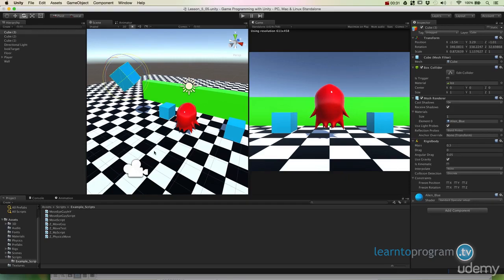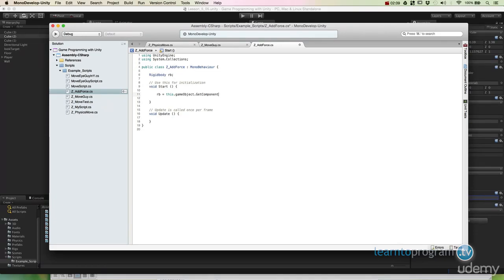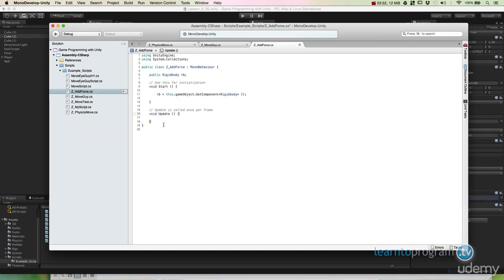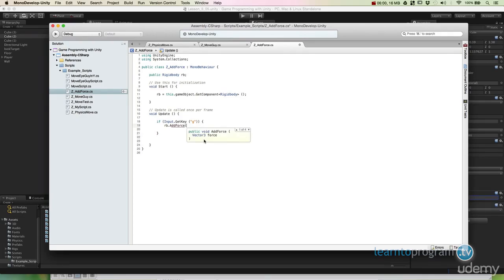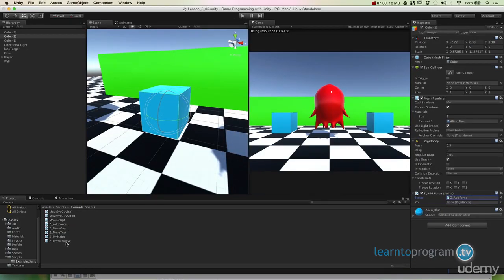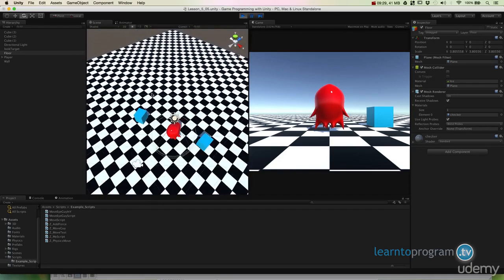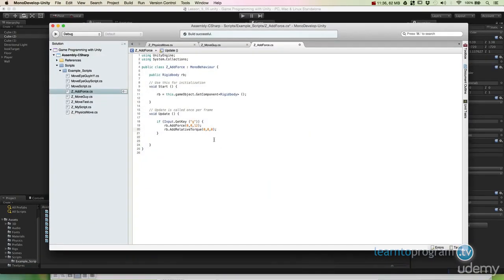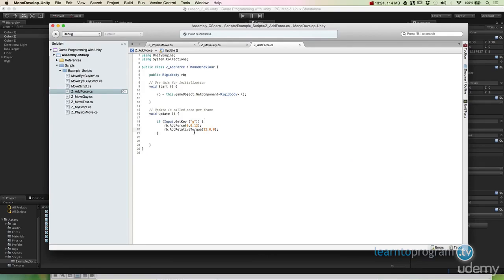Unity 3D tutorial- Adding Forces with Scripting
Learn how to create scriptable inputs to your active physics in Unity 3D. What we are going to do here is show you how to add forces with scripts. We can start creating dynamic movements with objects and control some movements with the aspect to the characters. Let's learn some game programming with Unity 3D.